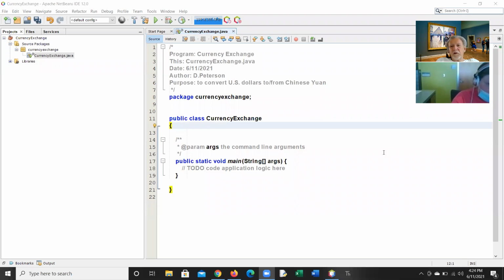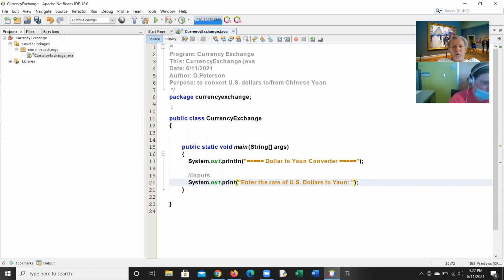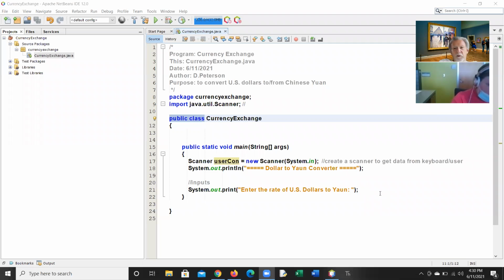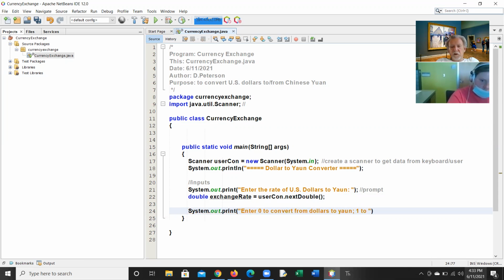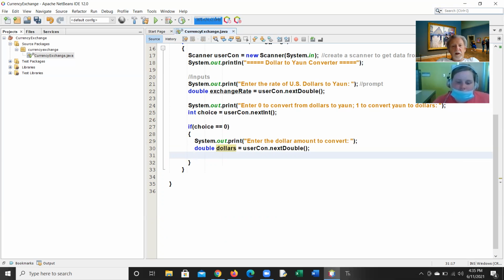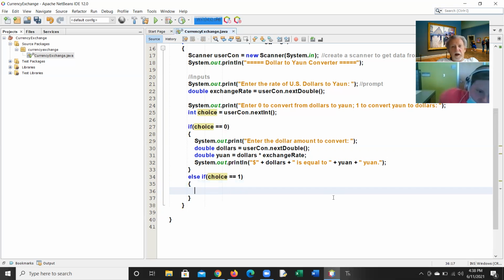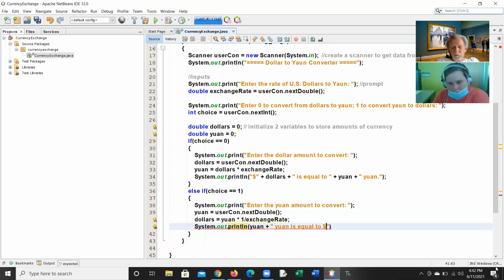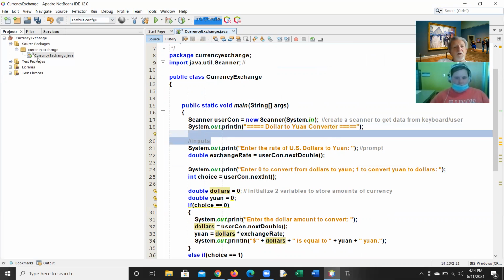Currency Video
Currency Exchange